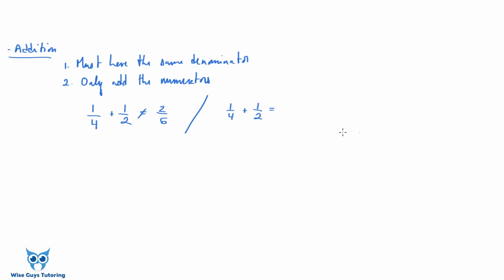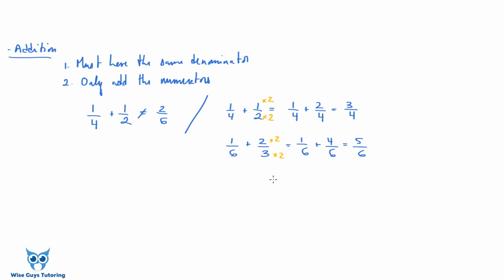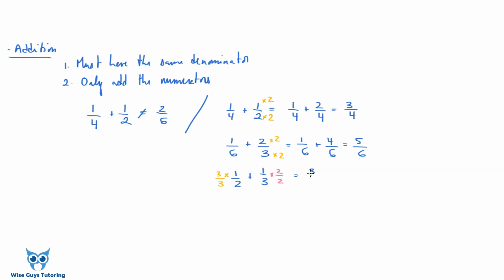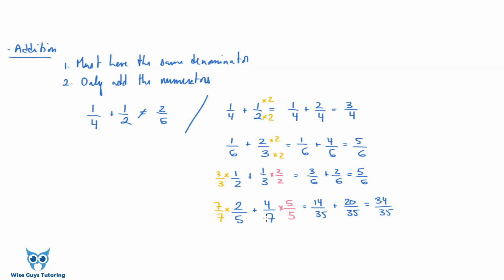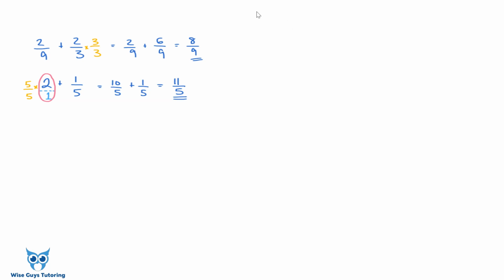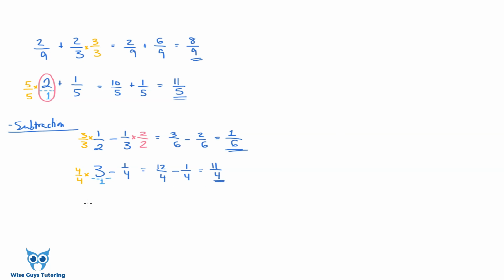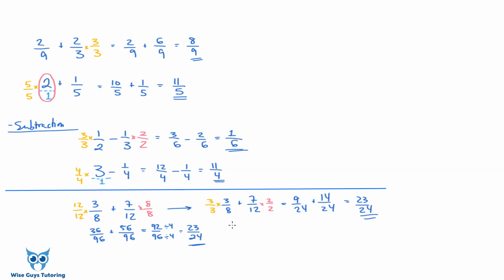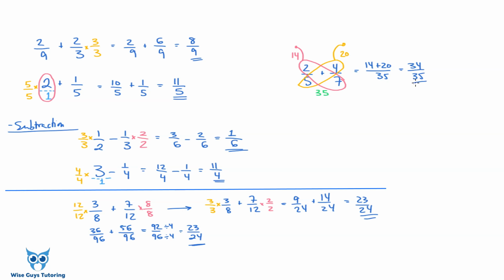How to Add and Subtract Fractions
Learn how to add and subtract fractions EASILY! This video is full of tricks, tips and examples solved in a clear way. Also learn how simplifying early will get you the correct answer FASTER when adding and subtracting fractions!